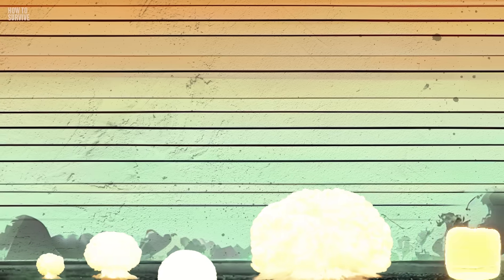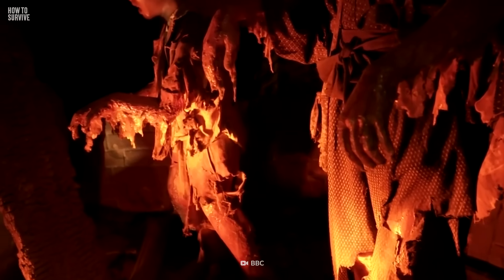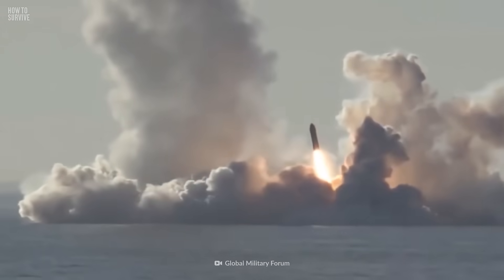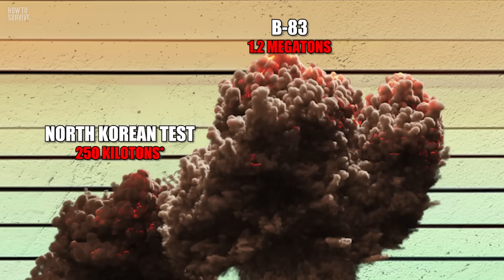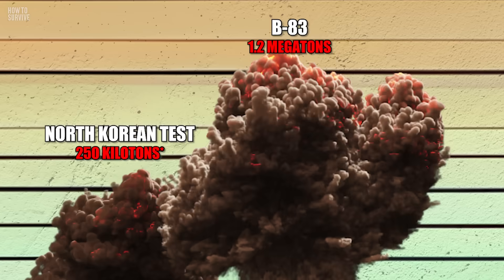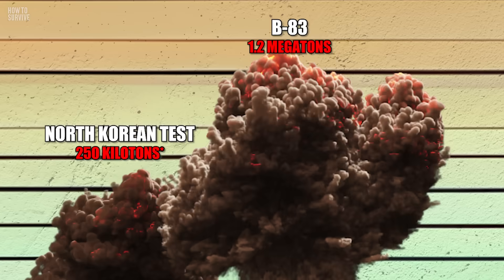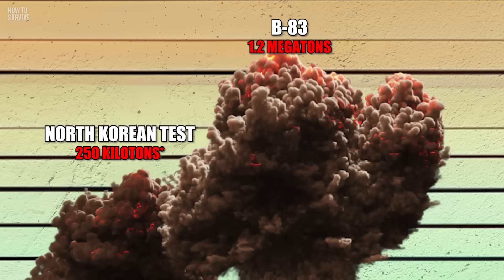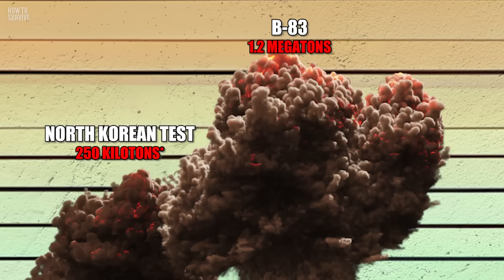The True Scale of Nuclear Weapons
Sounds horrifying, right? Well, we're just getting started. Today we're comparing the scale of six of the world's most destructive nuclear bombs, Including one so devastating it was deemed too risky to use. Brace yourself - it's about to get loud.

00:00 Hiroshima
00:52 North Korean 2017 Nuclear Test
01:45 B-83
02:52 Castle Bravo
 03:54 Tsar Bomba 50
04:55 Tsar Bomba 100